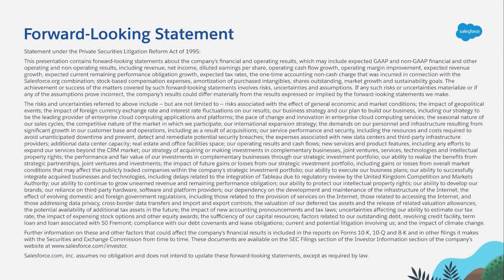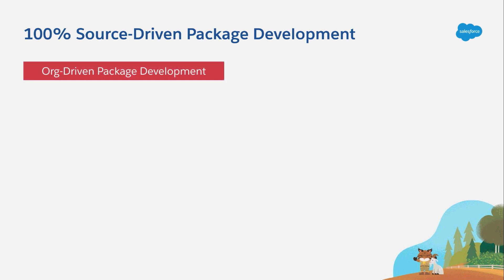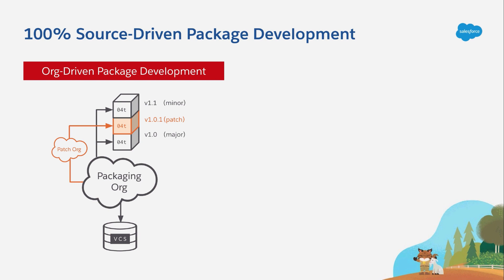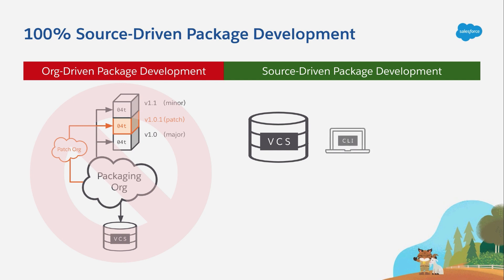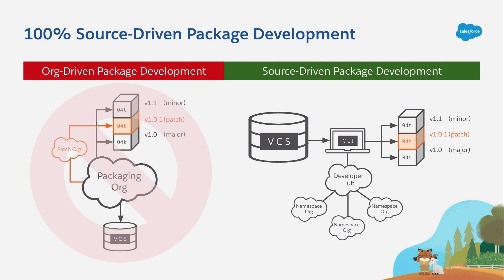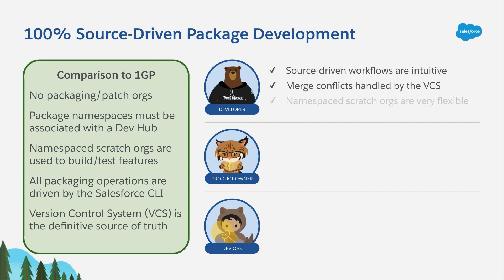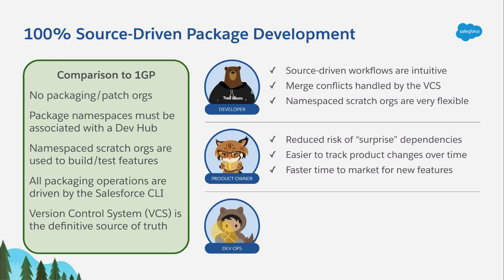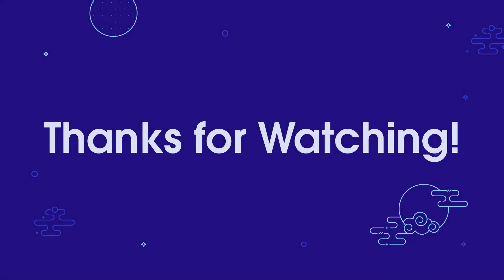100% Source-Driven Package Development | 2GP Deep Dive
This is the third video in the "2GP Deep Dive: Features & Use Cases" series. It takes a deep look at how 2GP is based on 100% Source-Driven Package Development, the first of five features unique to 2GP.